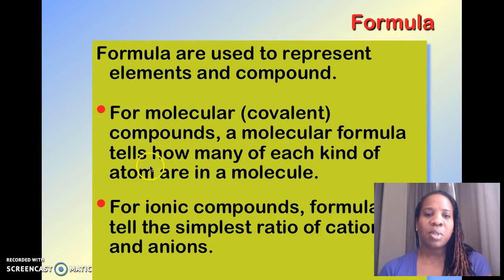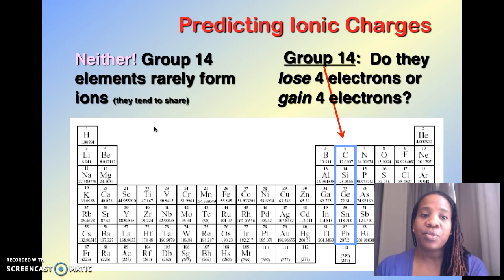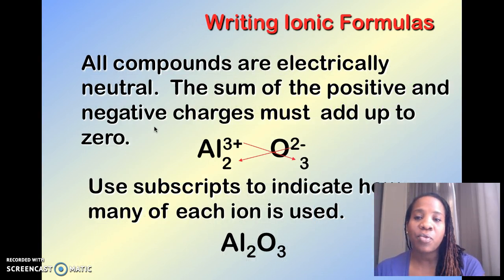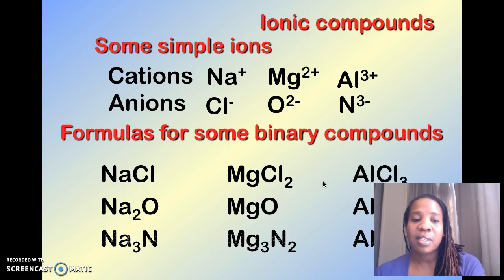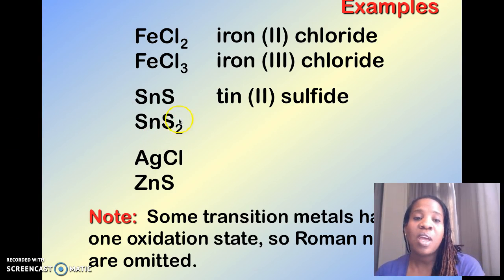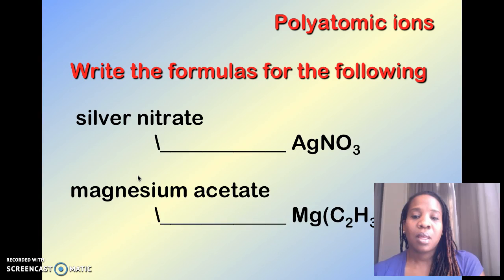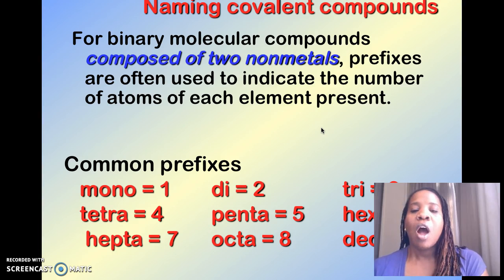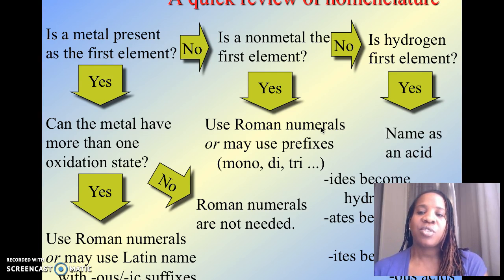Nomenclature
Tutorial on Naming and Writing chemical formulas for ionic and covalent compounds